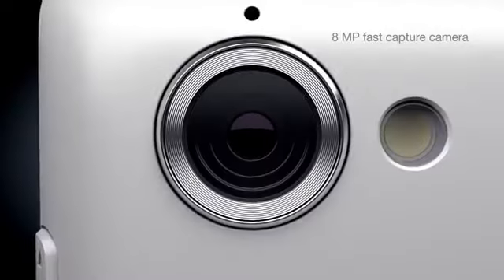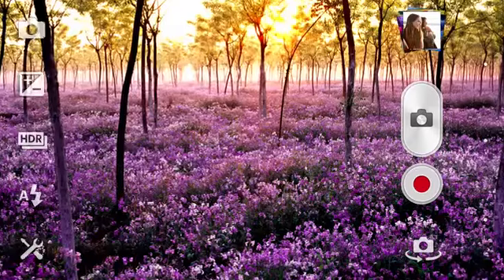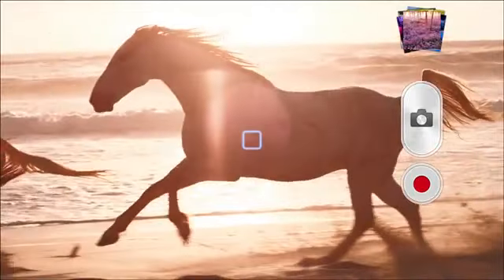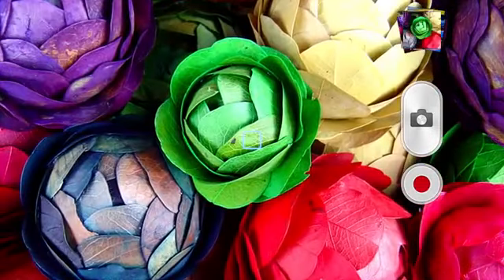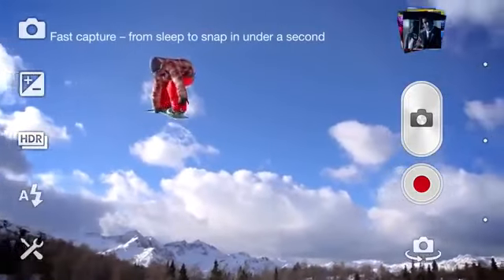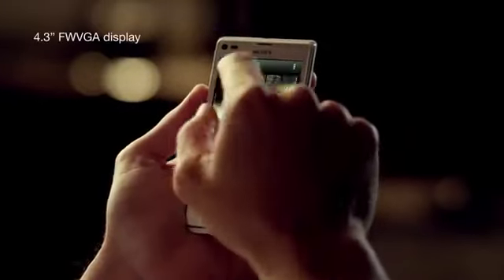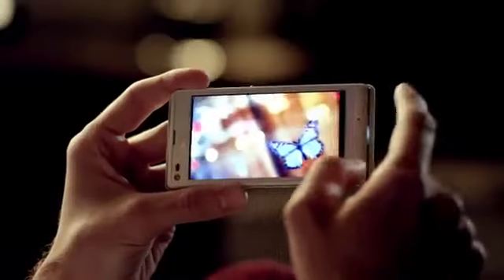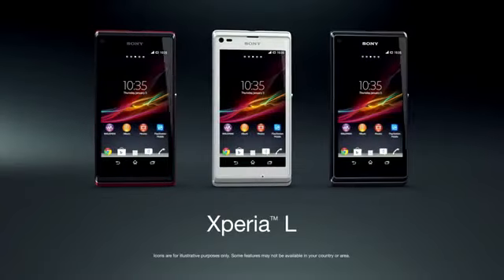Xperia™ L - Discover the premium HDR camera experience from Sony857